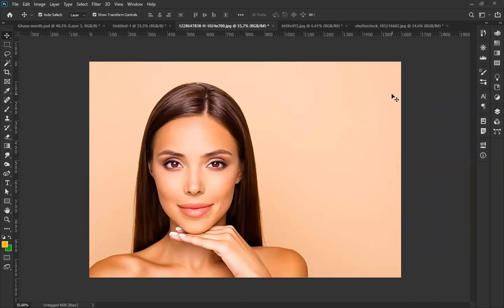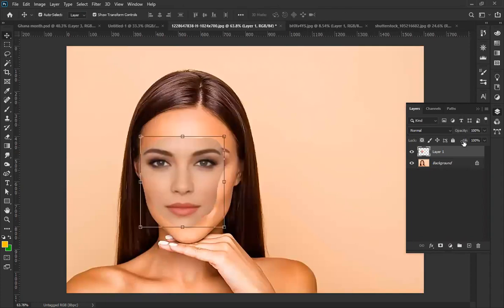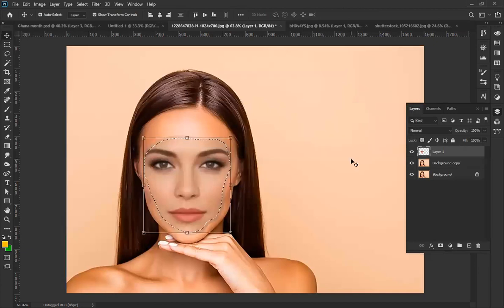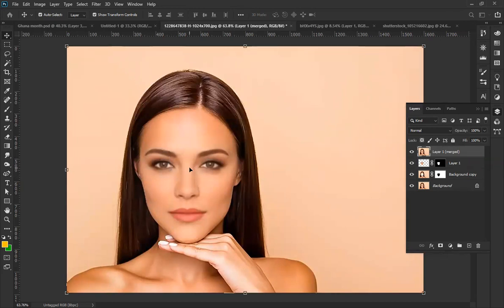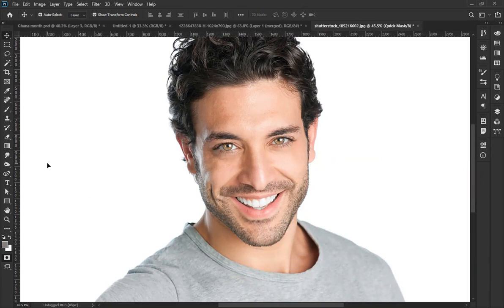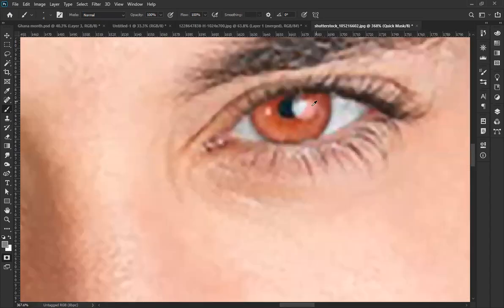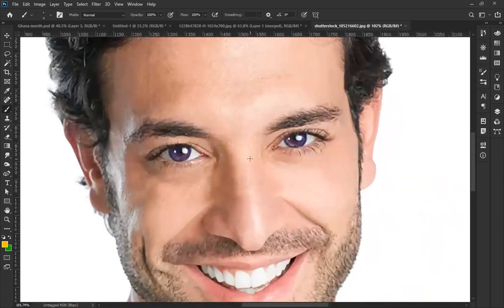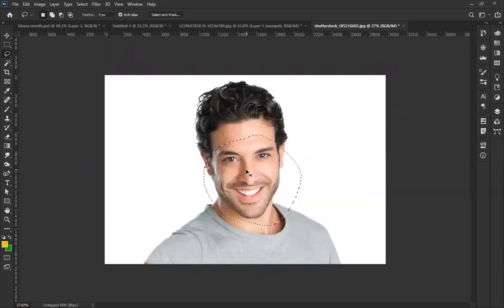Change Eye color and swap faces in Photoshop